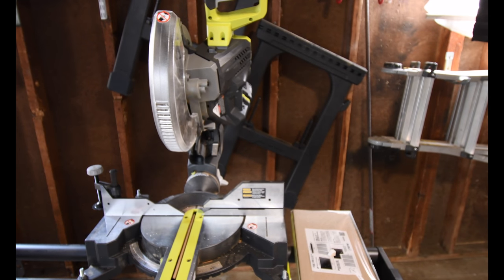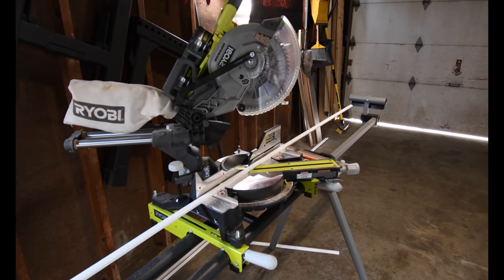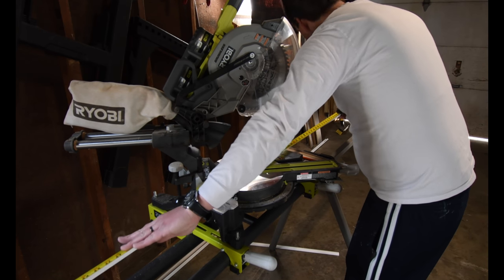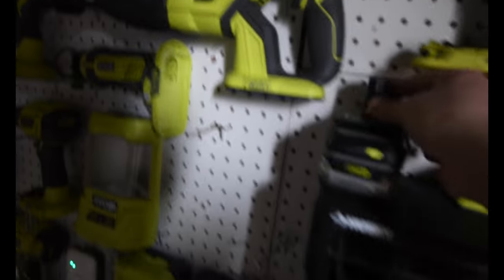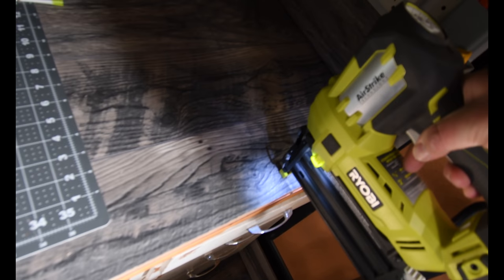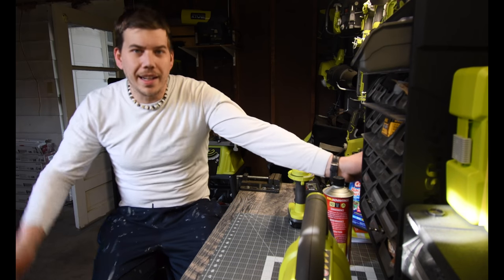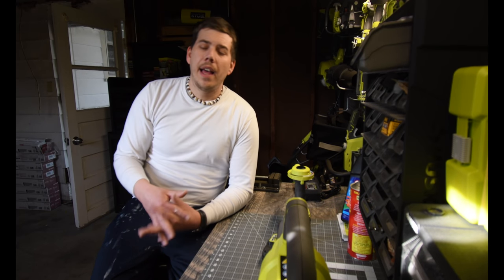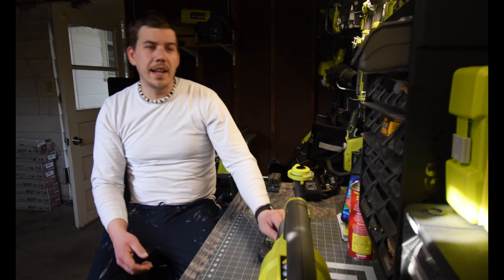installing Quarter Round in the 3rd Bedroom (OFFICE)